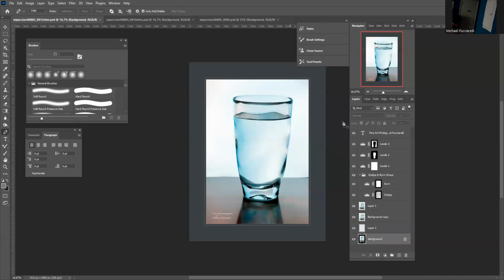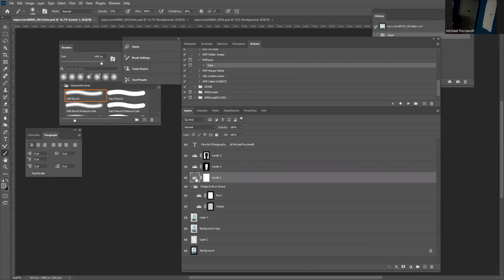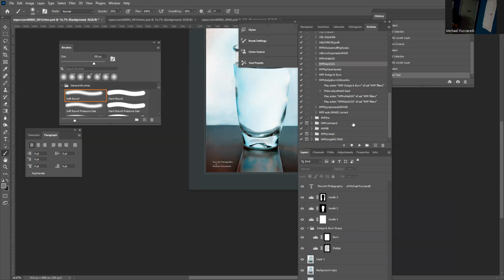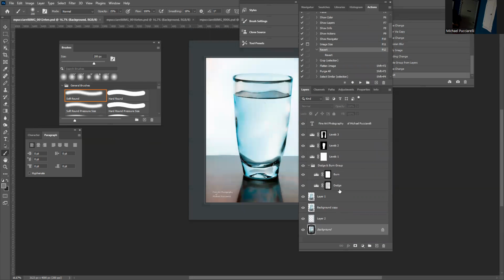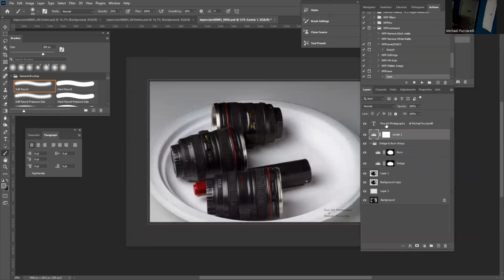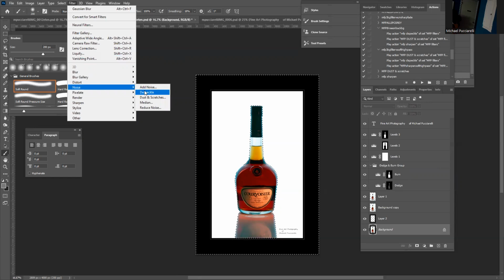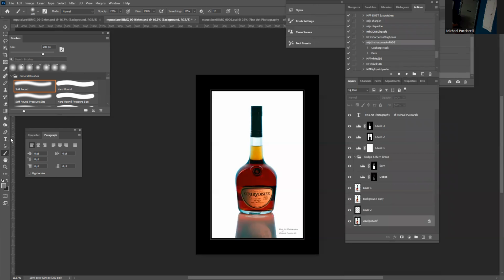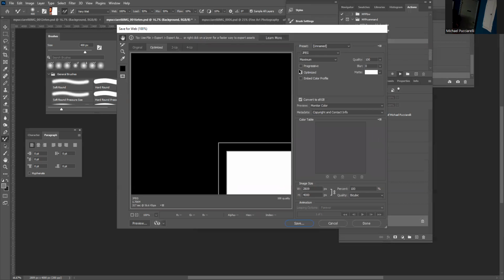East Tennessee Professional Photographers of America – Adobe Photoshop Demo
Join this short webinar on Michael Pucciarelli uses Photoshop CC to process his still life photographs.  Michael uses actions in groups for quicker photo processing.  Certain blend modes are used in the imaging processing.